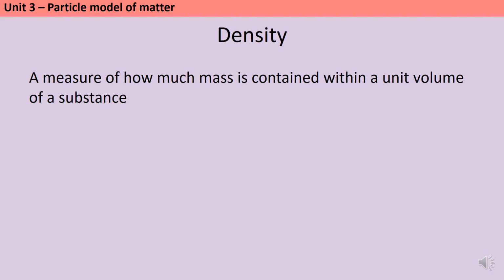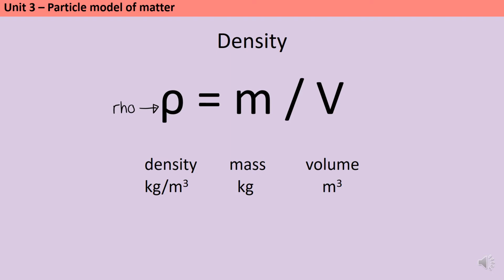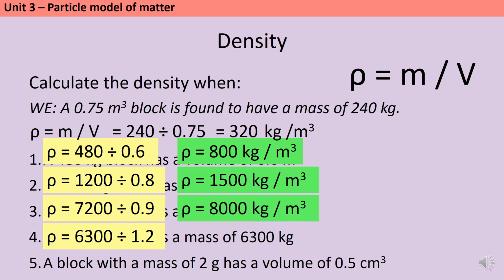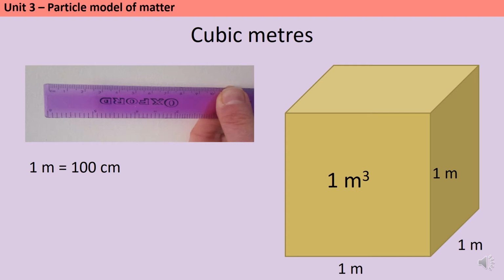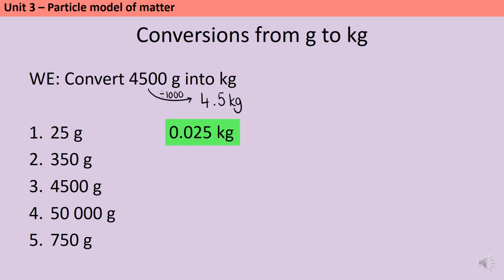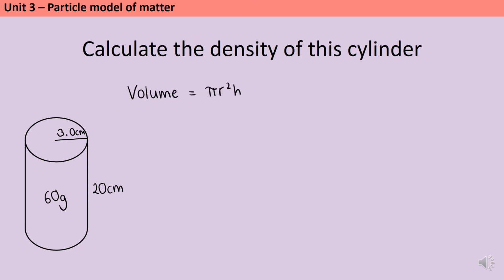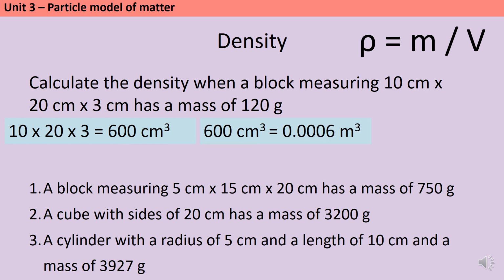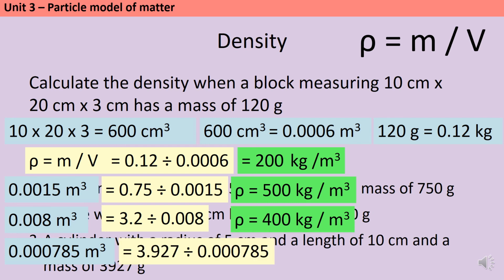Density calculations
A tutorial video mainly aimed at students studying for AQA GCSE Physics (8463) or Combined Science (8464) learning to calculate the density of a substance.  This includes qualitative descriptions of what we mean by density, and how this relates to the particle model; converting masses and volumes into appropriate units; and also the density calculation itself.
(See specification: Part 3.1.1 Density of materials)